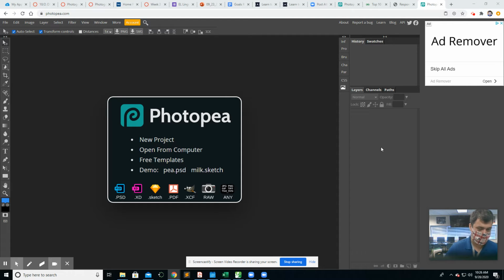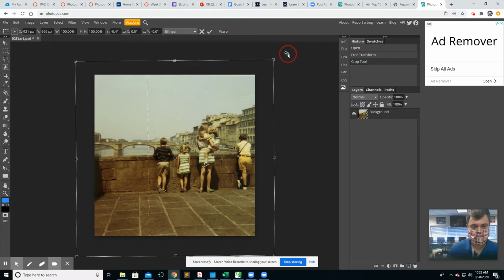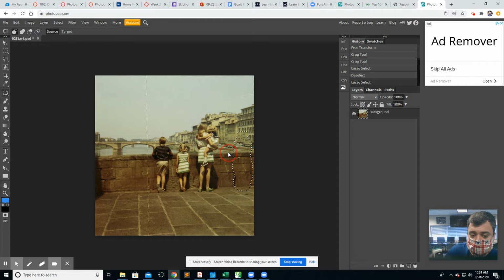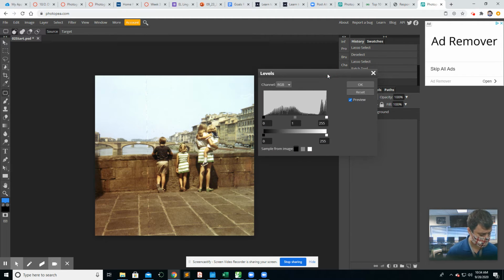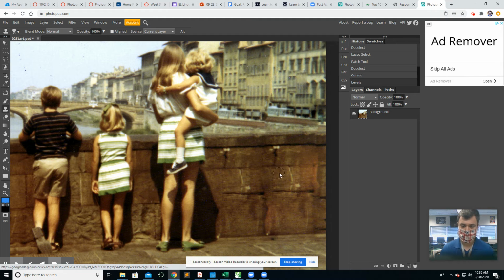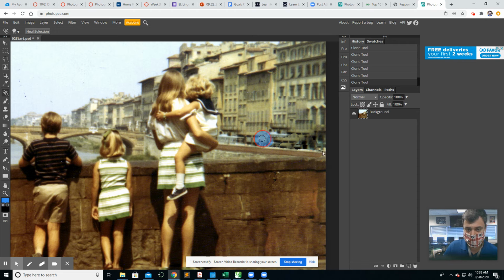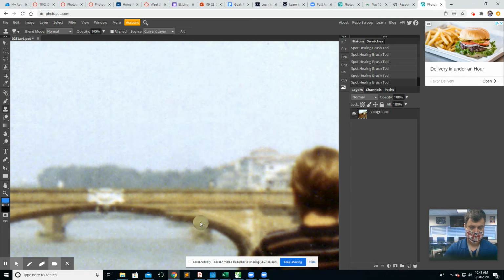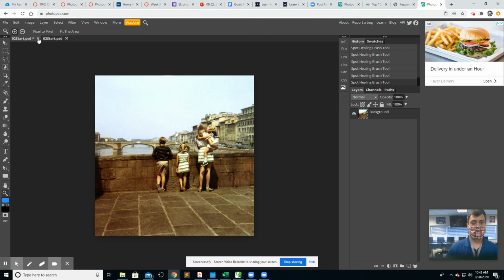Photoshop Lesson 2